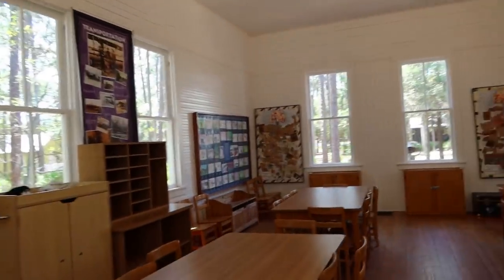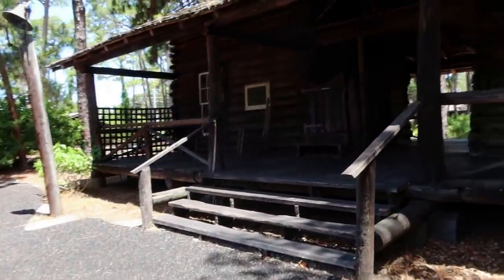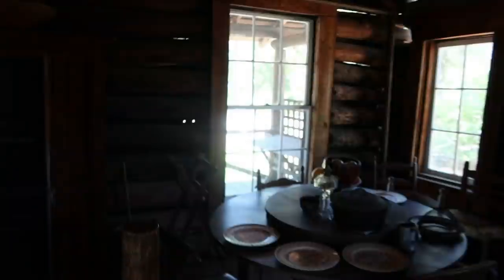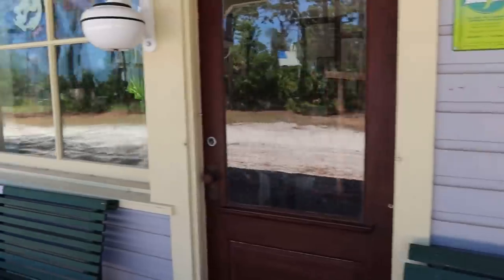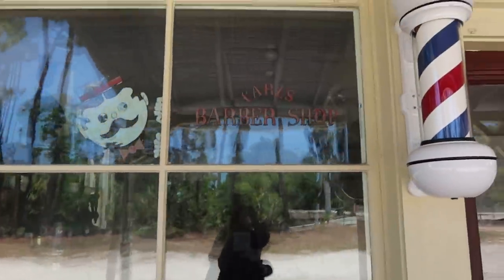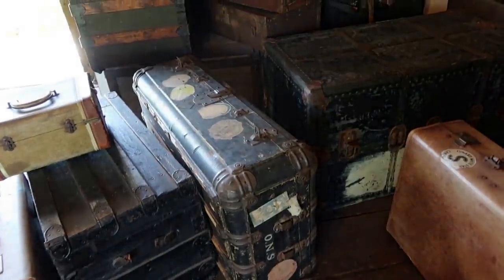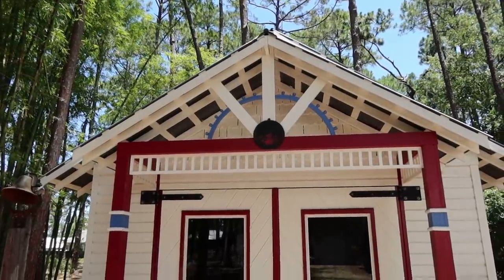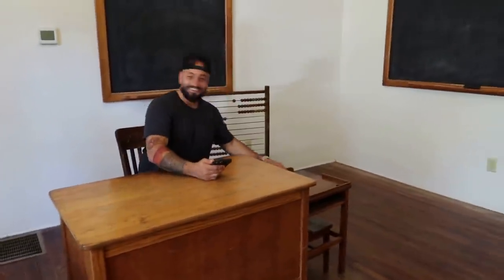Ghost Cow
On today's Raptor Adventure, Omar @OmarGoshTV  Tiphanie & Moe @moesargi take us to a very cool attraction that has preserved buildings from the 1800s and early 1900s. We have heard stories about some of the buildings being haunted but we never expected to hear a cow coming through on several EVPs! That was one of the craziest things we have ever experienced! The village itself is super cool but definitely a bit eerie. Omar, Moe, and Tiphanie heard a scream in the log cabin and the bed began to move! Be sure to check out their videos!

We use 2 spirit box apps and they're both awesome!

We Love Mail! Let us know if you want us to open your mail on camera! You can send your mail to:

Raptor Adventures
Suite #299
14391 Spring Hill Drive

Get Your Equipment!

Canon G7X:

Go Pro Hero 9